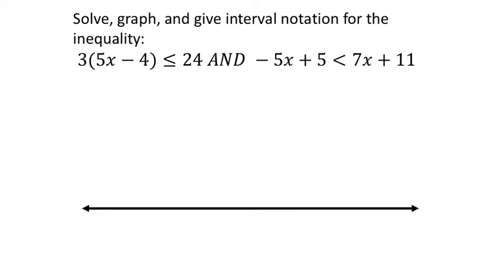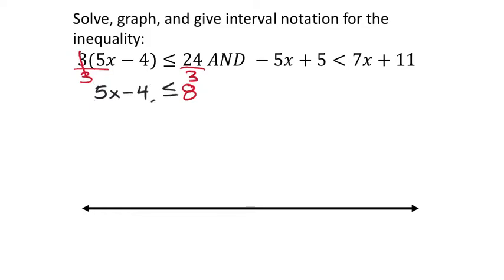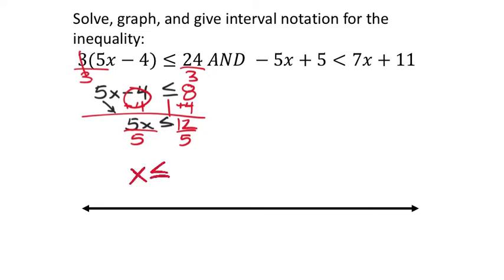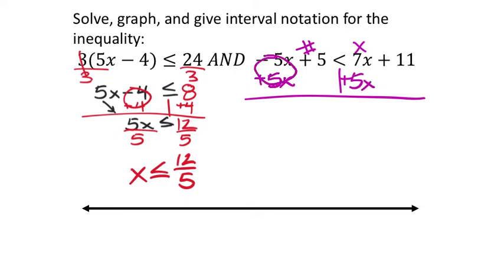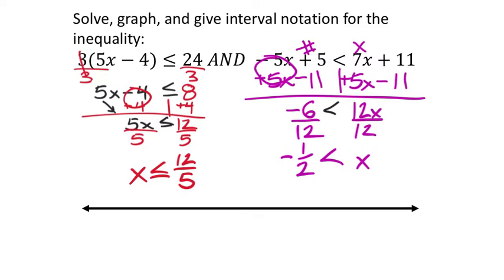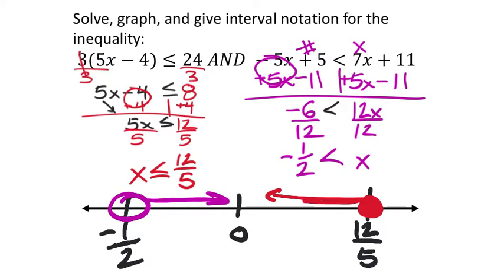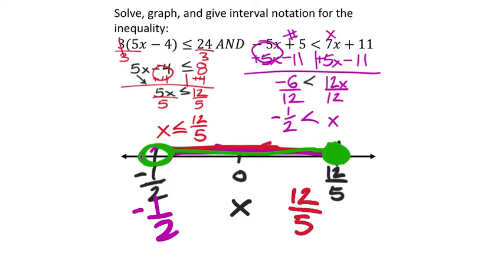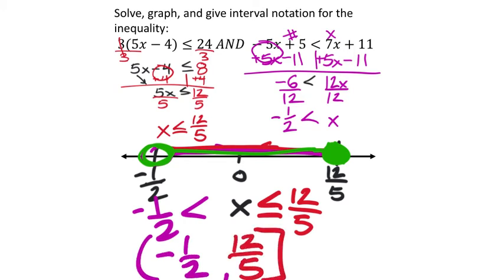Solving AND Compound Inequalities: Graphs and Intervals